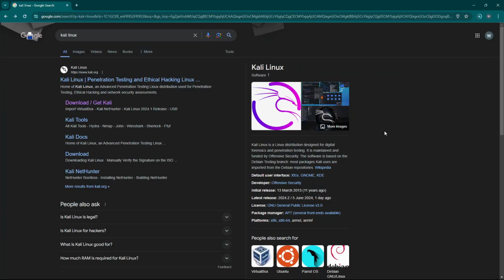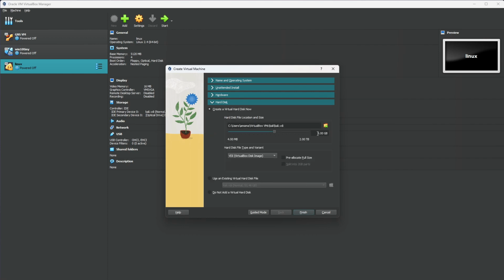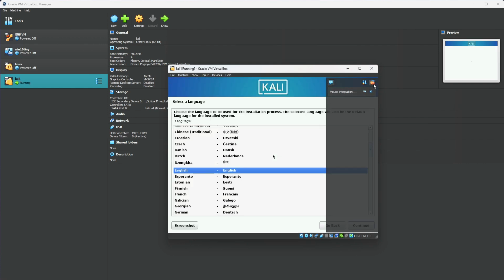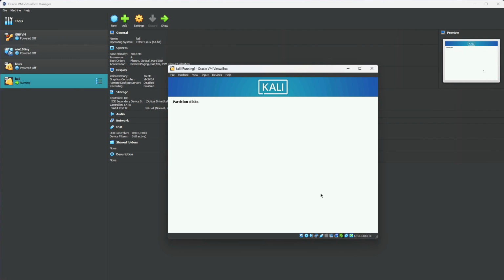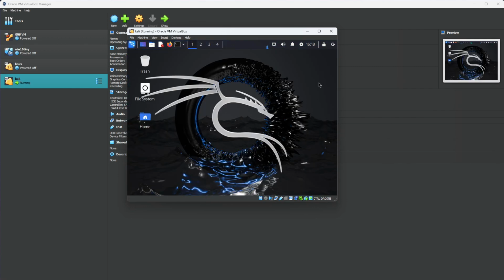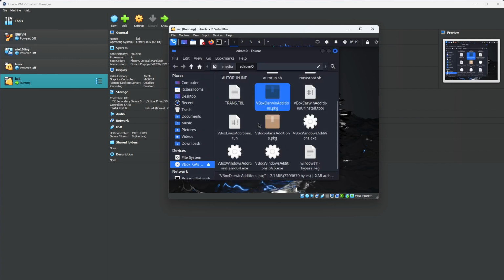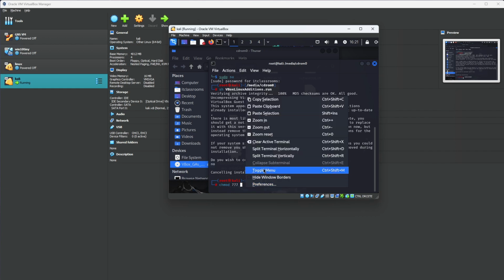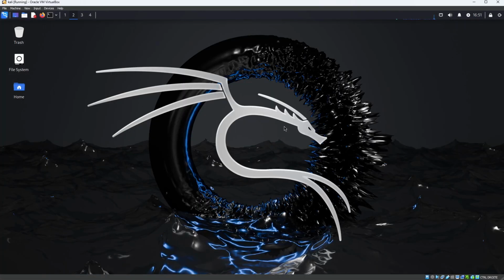How To Install Kali Linux in VirtualBox (2024) | Kali Linux 2024.2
In this tutorial, I will walk you through the installation of Kali Linux 2024 in VirtualBox on a Windows 11 PC. The version we'll be installing is Kali Linux 2024.2. This is A step by step guide on installing Kali Linux 2024 on VirtualBox. Watch this video & learn How to Install Kali Linux 2024 in virtual box on windows 11 pc